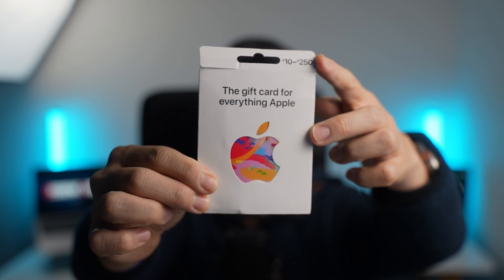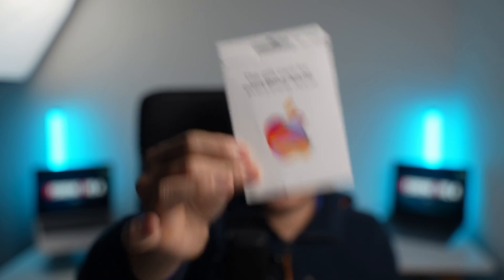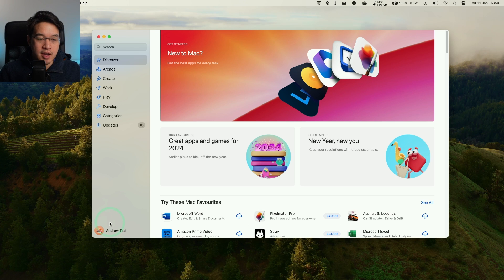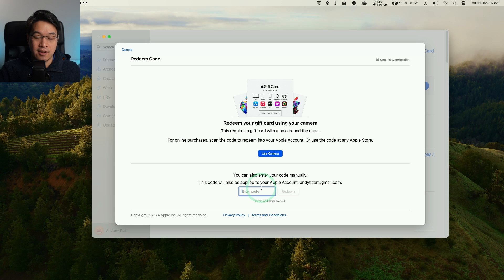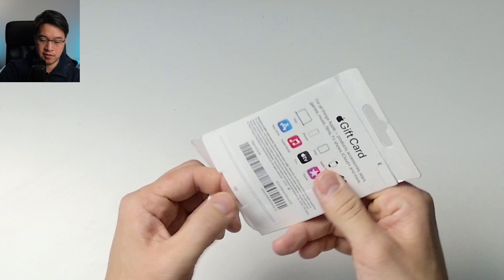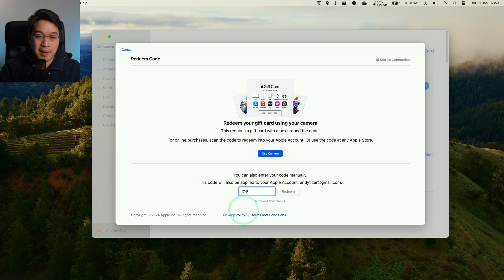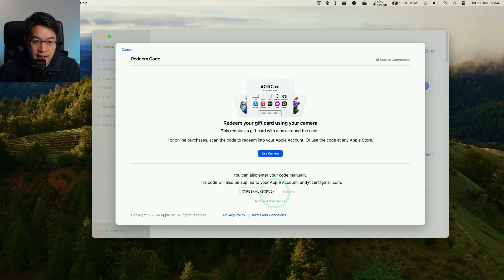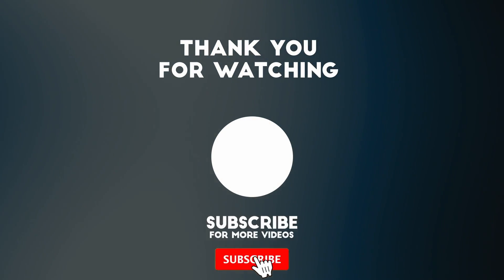How to redeem Apple gift card on a Mac